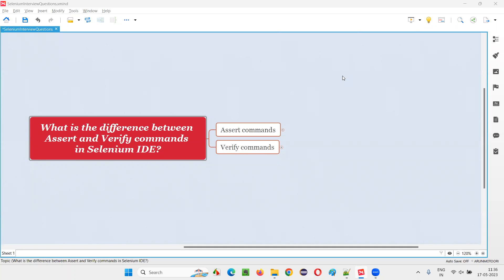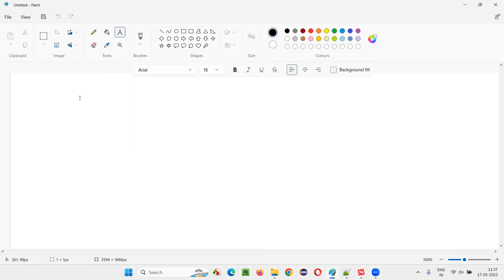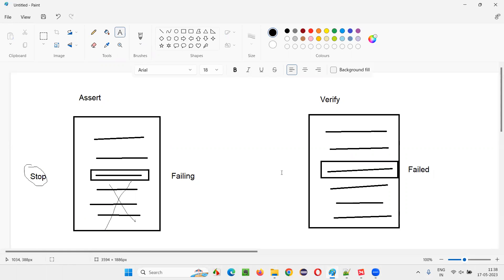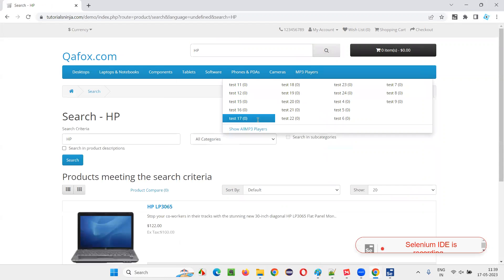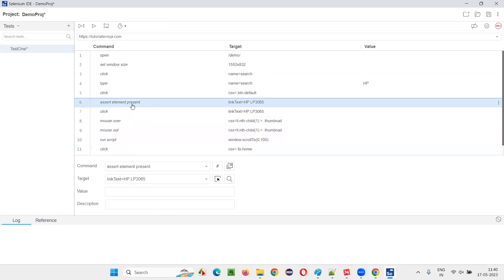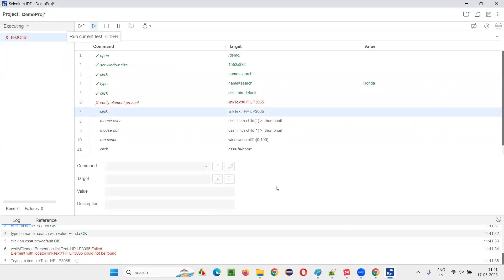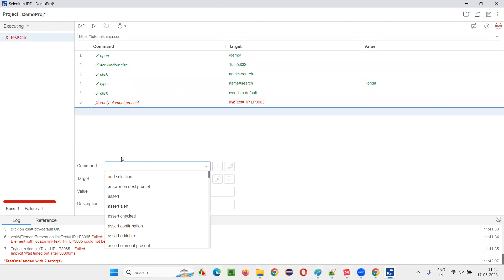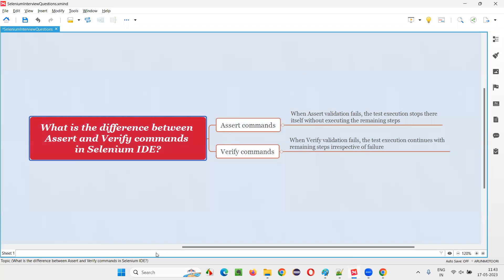Difference between Assert & Verify commands in Selenium IDE (Selenium Interview Question #138)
In this session, I have answered one of the Selenium Interview Questions i.e. What is the difference between Assert and Verify commands in Selenium IDE